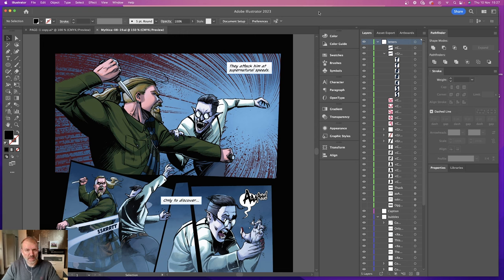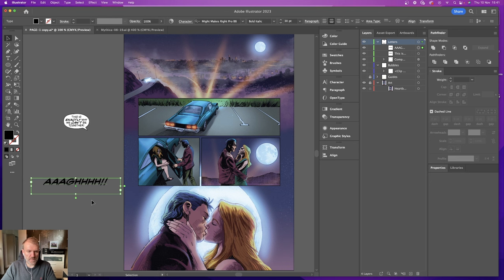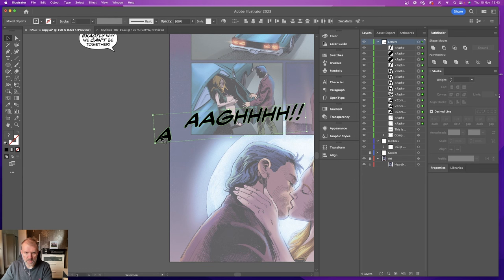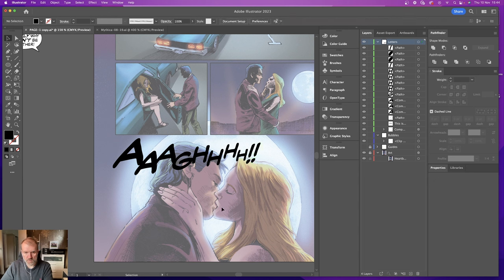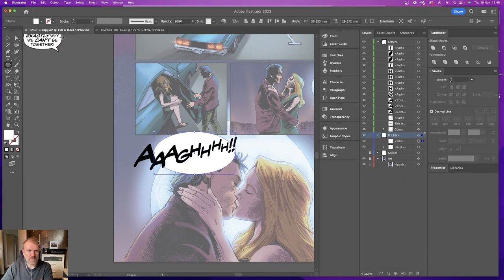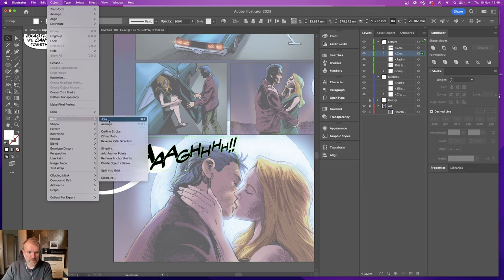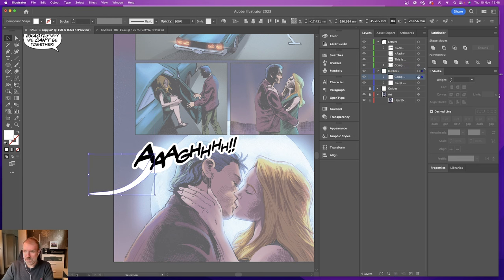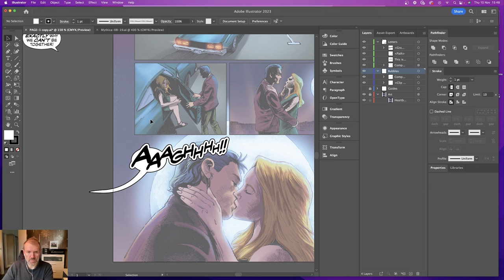Comic Lettering in Illustrator - Break Out Balloons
In this video we look at how to create the widely used break out balloon effect using Adobe Illustrator.

If you're looking to learn more about comic lettering I heartily recommend the Essential Guide to Comic Book Lettering by Blambot's Nate Piekos